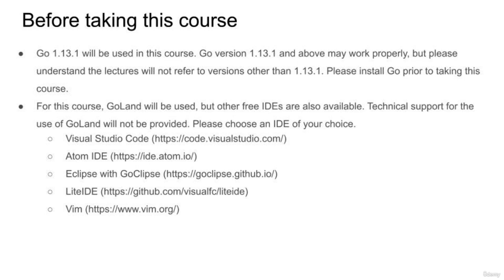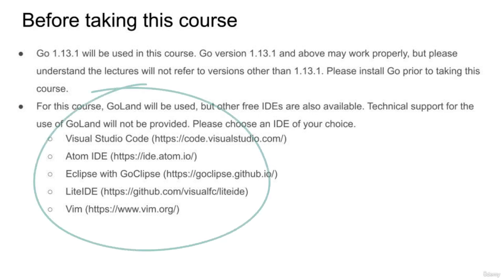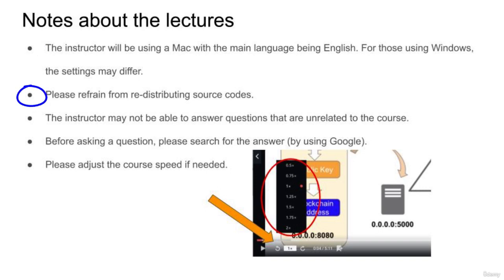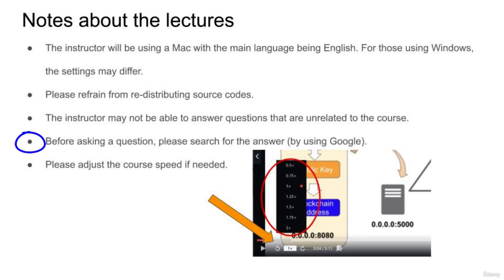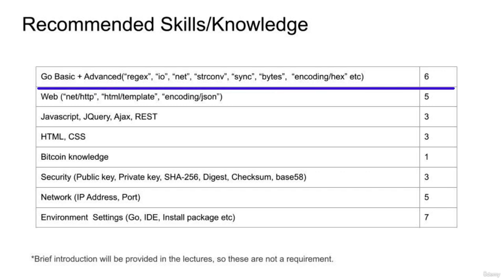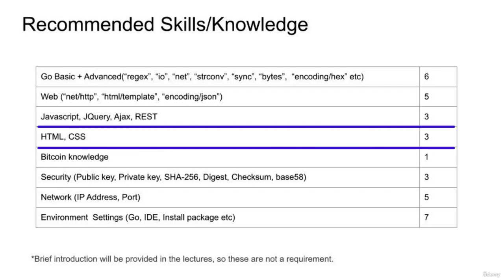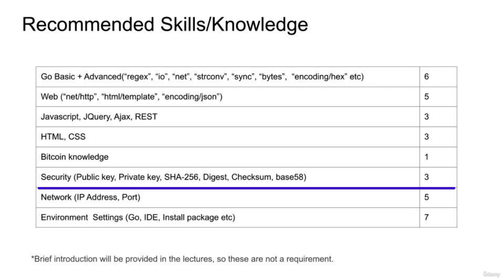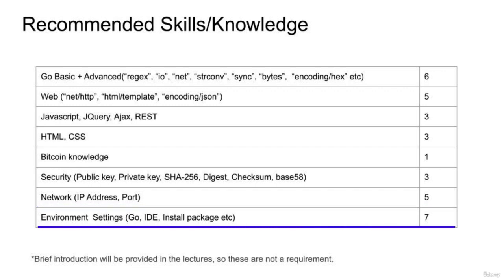2 Before Taking this Course